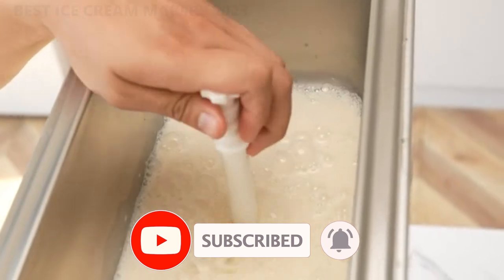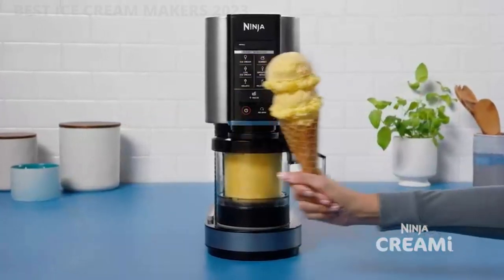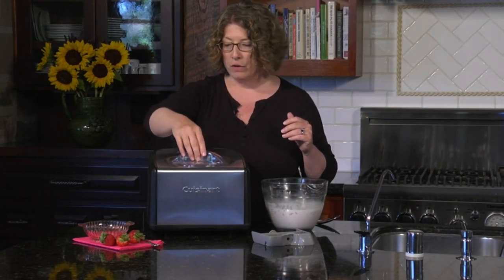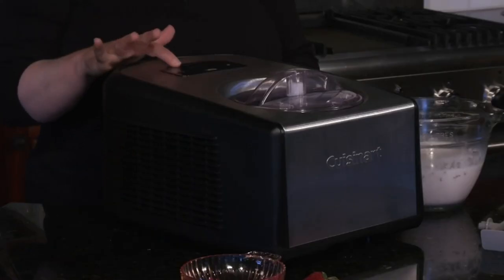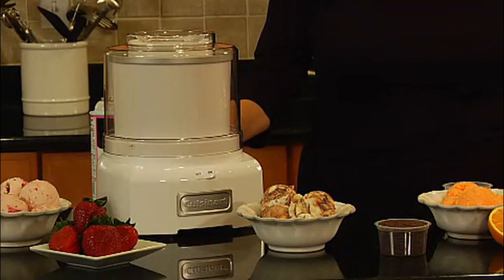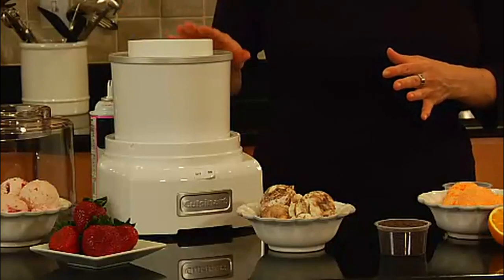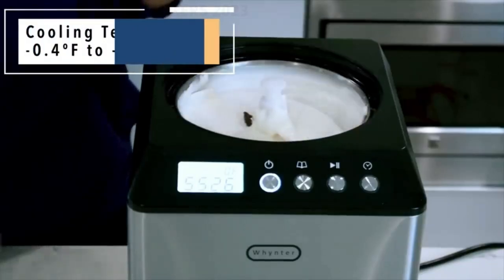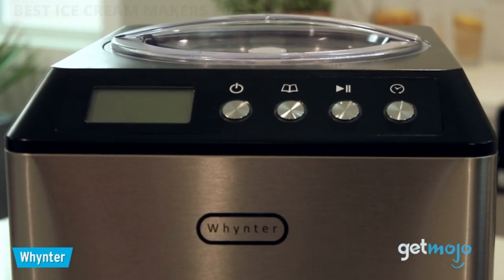Best Ice Cream Makers 2023 | GuideKnight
► Today, we're going to dive into the world of Ice Cream Makers.

► Treat yourself to something sweet (just because you can) and celebrate the first few glimpses of warmer weather — not with the ice cream truck, but with your very own ice cream maker. Sure, you can always grab a tub of Ben & Jerry’s Cherry Vanilla or Halo Top’s Cookies N’ Cream, but serving a homemade scrumptious sundae at home simply can’t be beaten. Much like your top-of-the-line blender and waffle maker, you want to ensure that if a kitchen gadget is going to take up some precious real estate on your counter, that it’s going to be worth it.